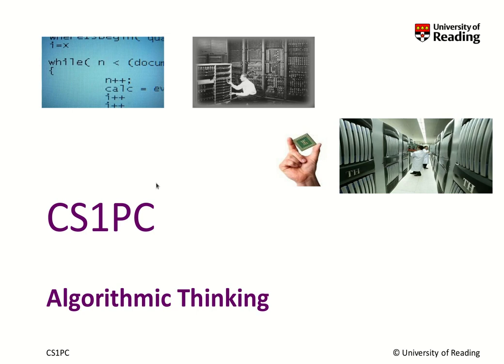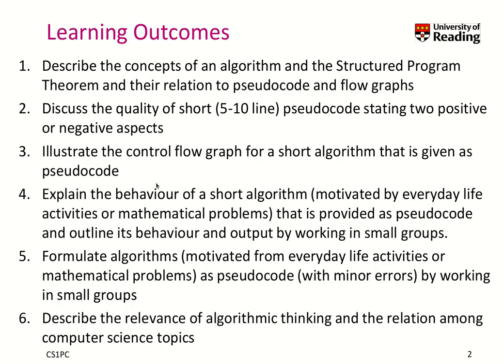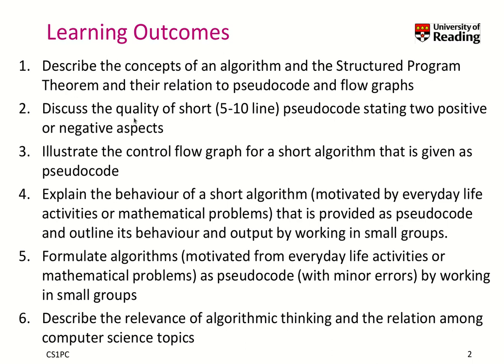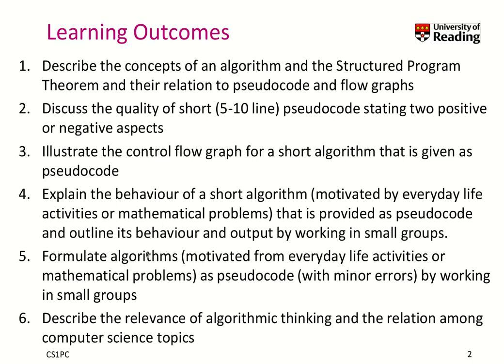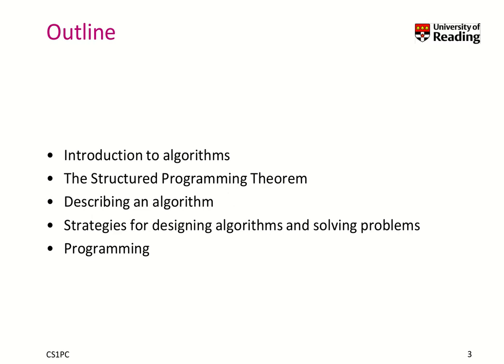Week 1-1: Lecture Algorithmic Thinking: Introduction